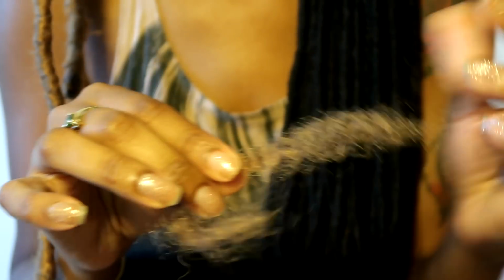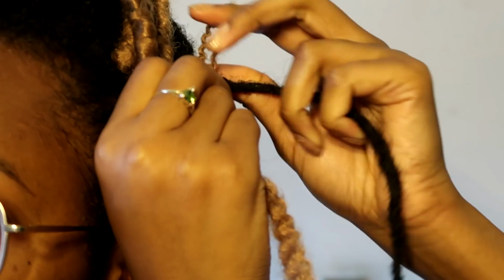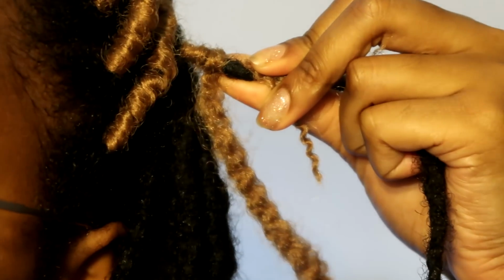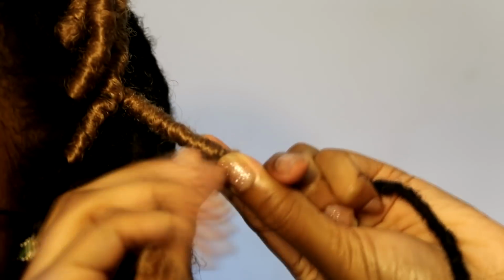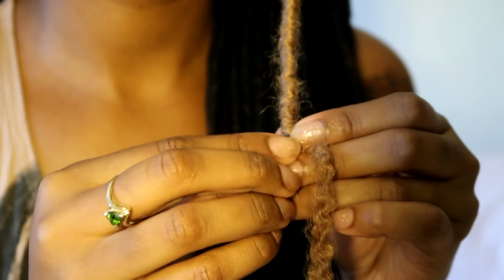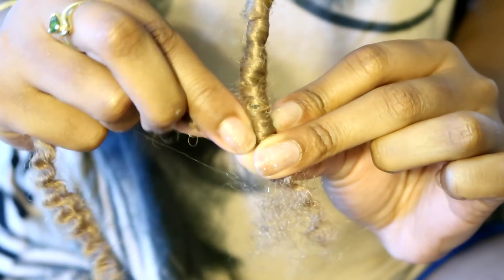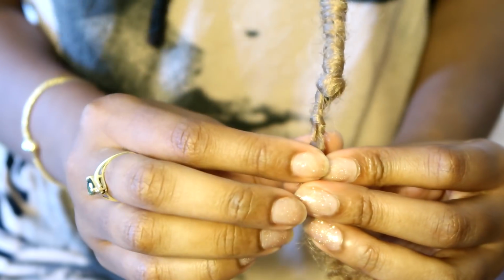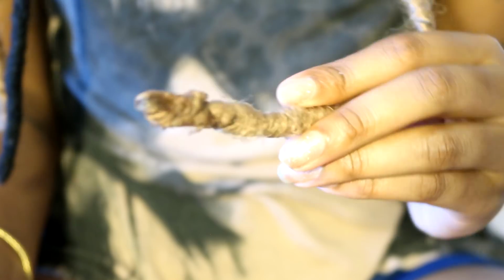MARLEY HAIR ON LOCS for TEMPORARY COLOR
Info on my Product Line:
Horsetail Leaf is an herb known to help grow and even regrow hair. It contains silica which is great for strengthening hair and selenium which is great for promoting hair growth. These oils are infused with real horsetail leaf which provide a great boost for your hair along with the other powerful ingredients. Emu oil (only included in the Emu Oil Growth Drops) reduces inflammation on the scalp which is a leading cause of hair loss. It absorbs into the skin very well and won't clog pores. Get your Horsetail Leaf Growth Oil & Emu Oil Growth Drops

Get your HAIR GROWTH OILS, HEADWRAPS & more at my SHOP,

Heads Up! To purchase my book "More Than A Hair Journey: The Black Woman's Guide to Self-Love & Loc Maintenance" on Amazon, please do not purchase from another seller or else I won't get royalties. Please get your copy from the link I provided above.

LOVE LIGHT LOCS INSTAGRAM: @lovelightlocs

have a blessed journey

LOVE, LIGHT & LOCS